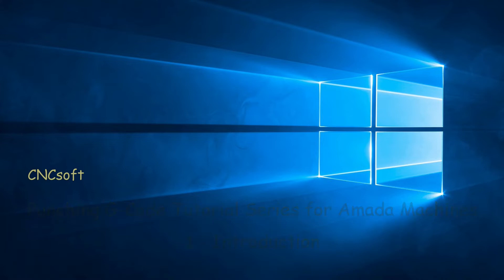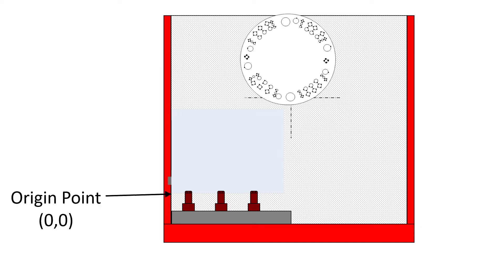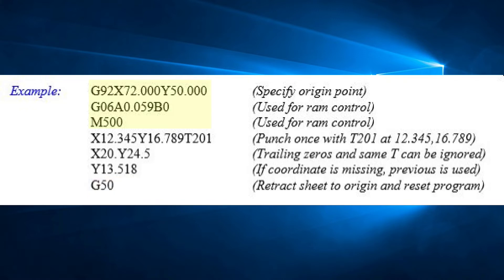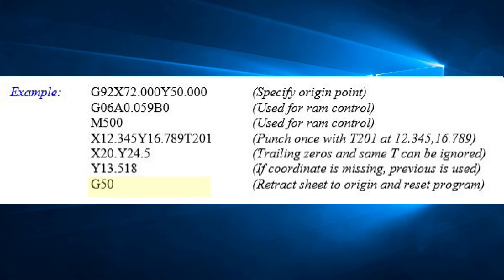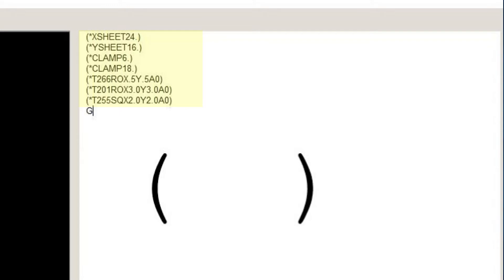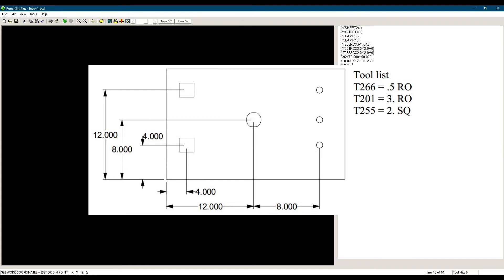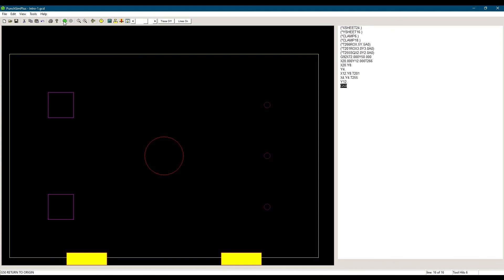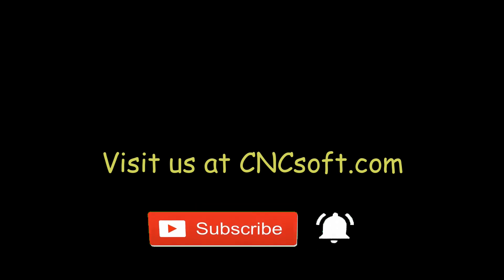1 - Introduction - Punch Programming G-code Tutorial Series for Amada Machines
In this first video, we introduce the basic concepts and build from there.